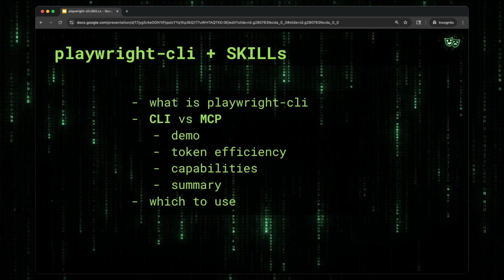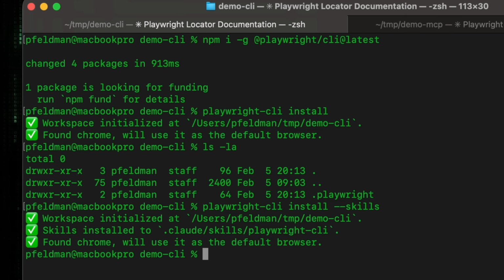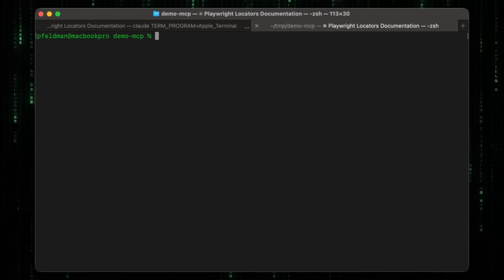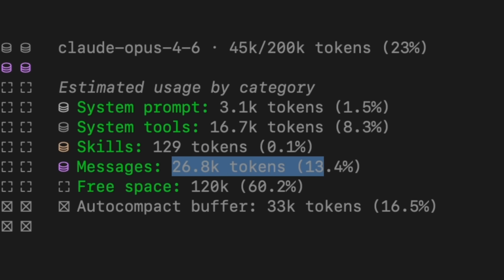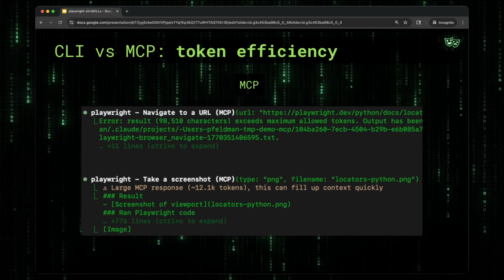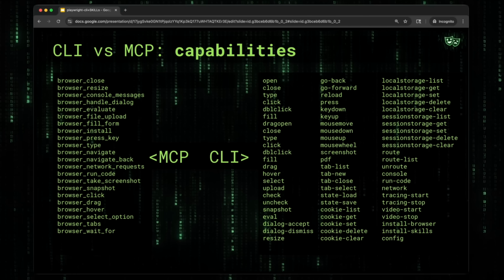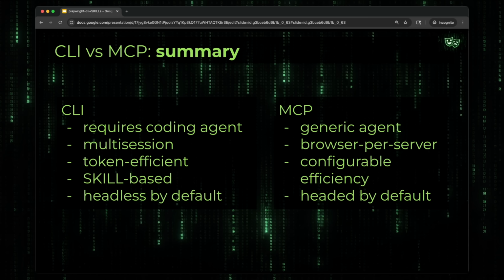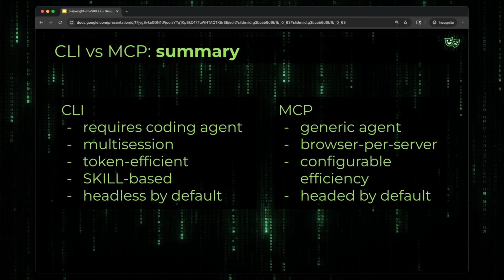Playwright CLI vs MCP - a new tool for your coding agent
You’ll learn:
✅ How to install Playwright CLI
✅ How CLI is different from MCP
✅ Token efficiency
✅ Capabilities